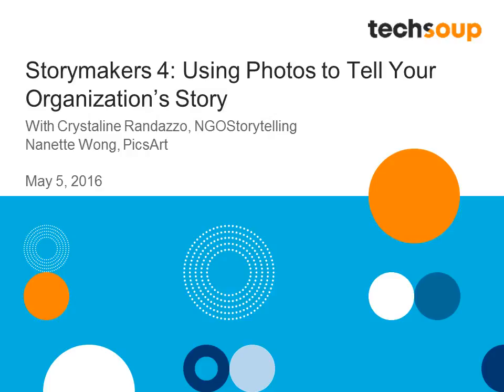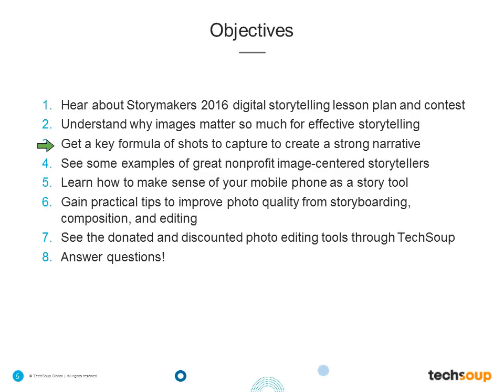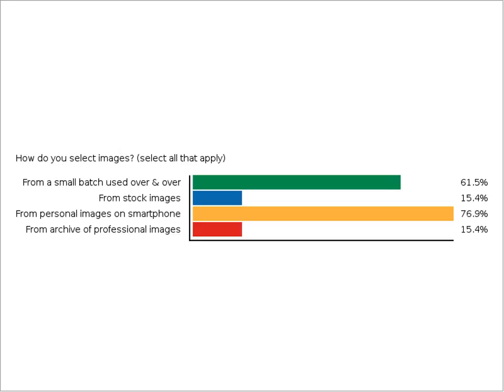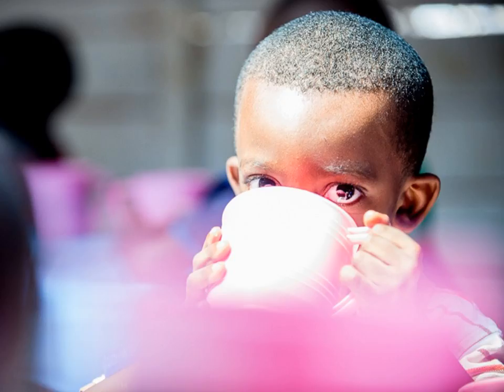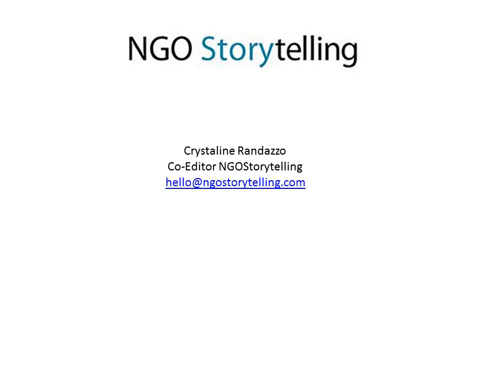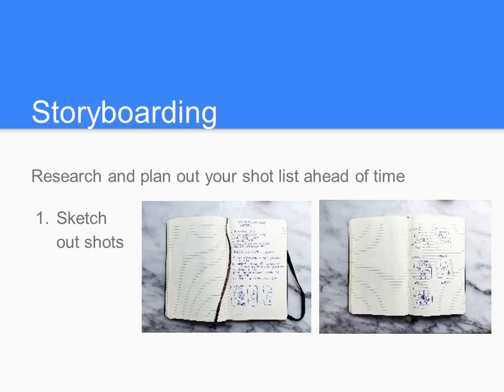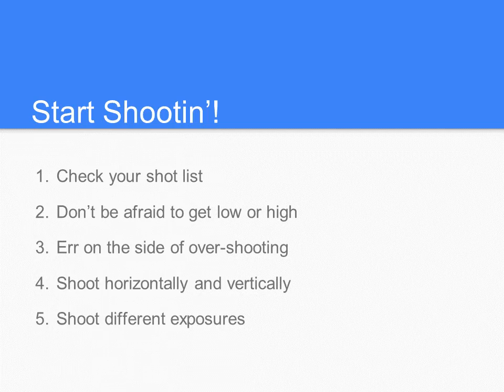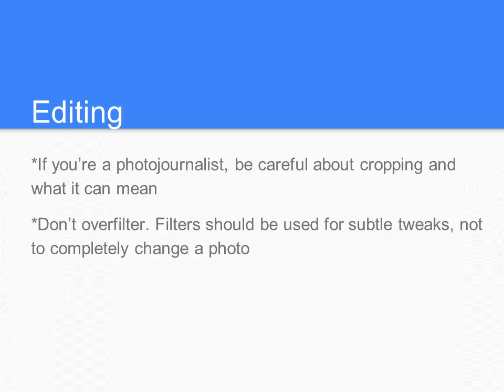Webinar - Storymakers 4 Using Photos to Tell Your Organization's Story - 2016-05-05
for donated technology products for nonprofits and libraries!

If your nonprofit or library is thinking about jumping into storytelling through photo, this is the place to start! Watch the last webinar in our four-part Storymakers 2016 series to hear tips on taking great photos to help tell your organization's story!

Where do you begin when picking up a camera, collecting images from supporters and staff, or curating those images into a compelling narrative to support your organization's work? In this hour-long webinar, you'll learn about:

-- Considering a photo story concept
-- Composing photos to get the best shots for your story
-- Selecting the right photos
-- Get tips on editing photos and which tools to use
-- Adding captions or text to photos
-- And more.